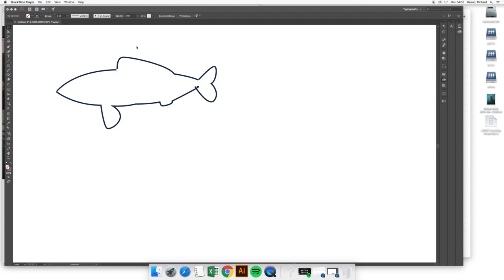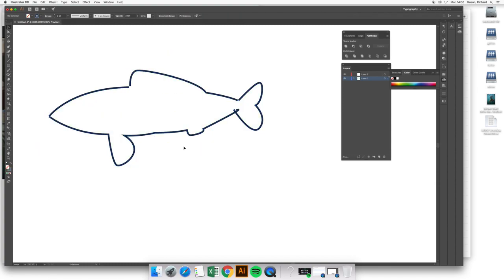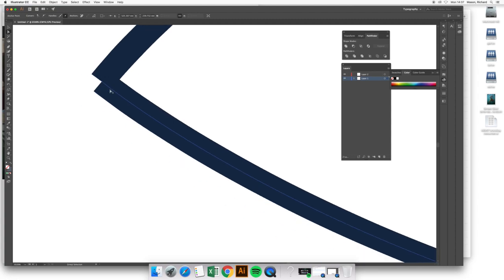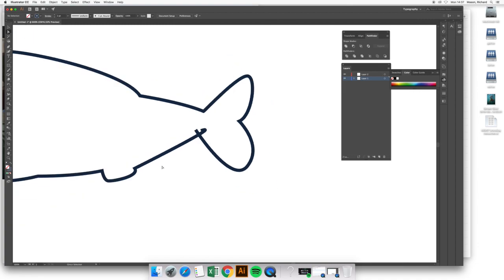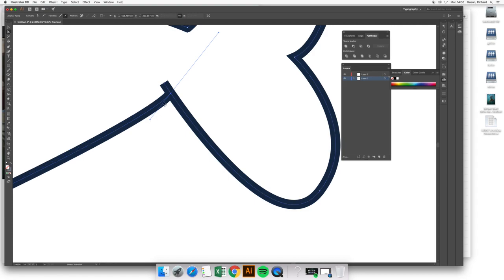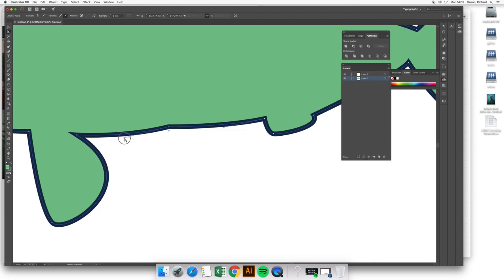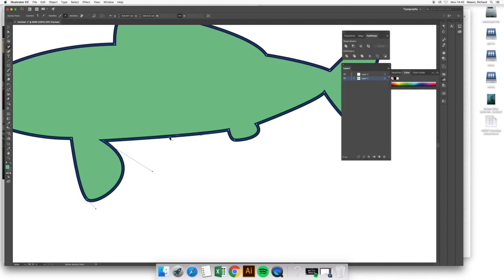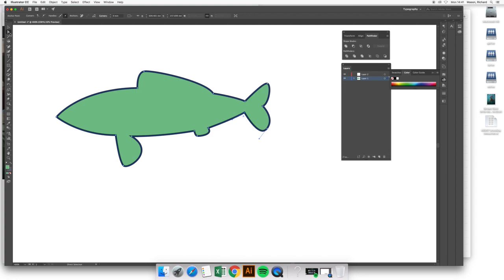Adobe Illustrator: Troubleshooting the Pen tool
A guide to some of the common problems you may face when starting to work with the Pen tool.
in this video we'll take a closer look at how to use the Direct Select tool to take control of your paths and anchor points.